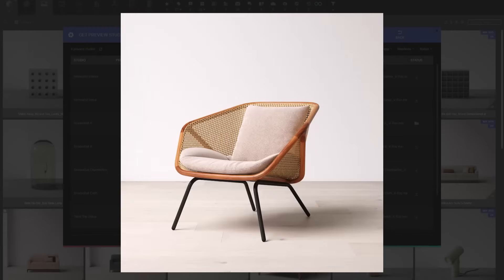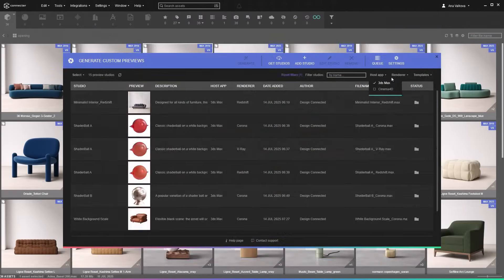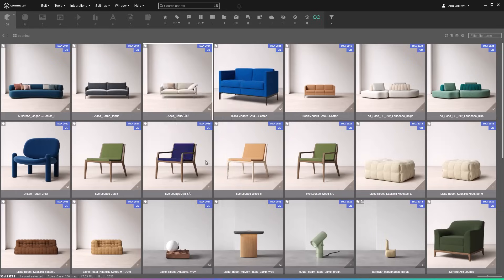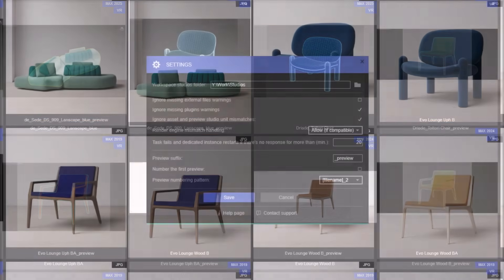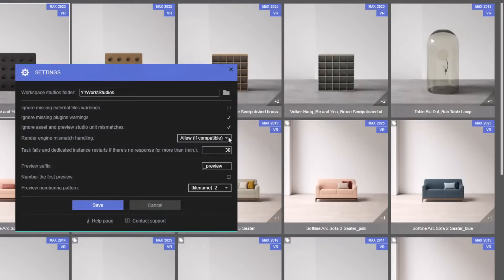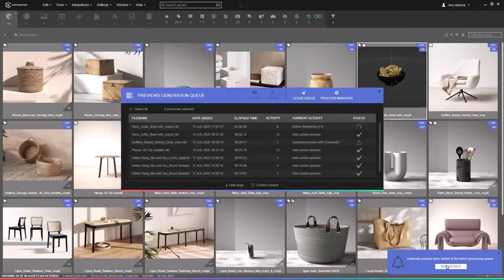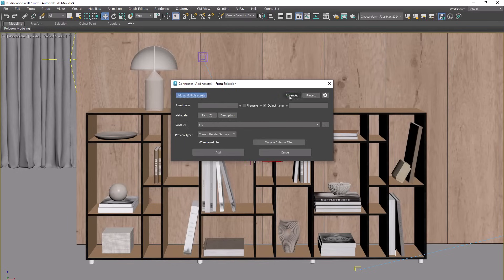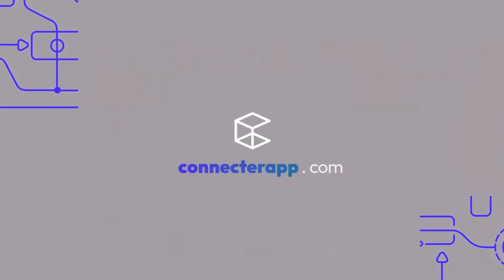Connecter 7.1 - Generate Custom Previews, 3ds Max, Redshift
Connecter 7.1 is here – and it's an important one. Massive improvements to Custom Previews and 3ds Max integration are just the beginning. This update also lays the groundwork for game-changing features coming soon. Watch to see what’s new!